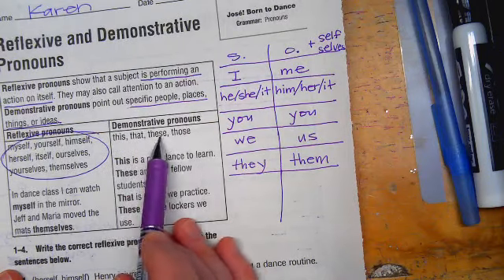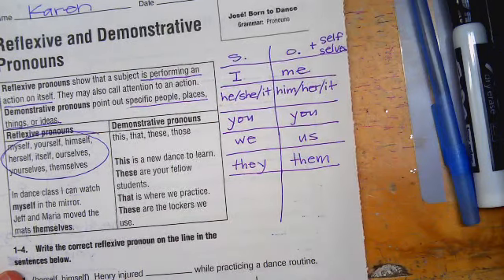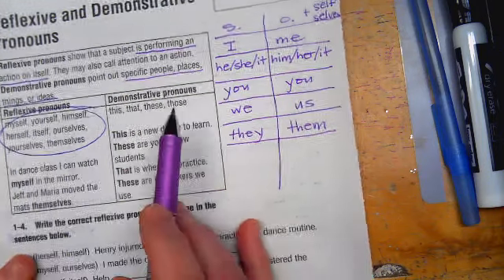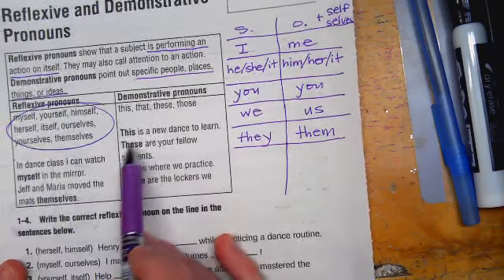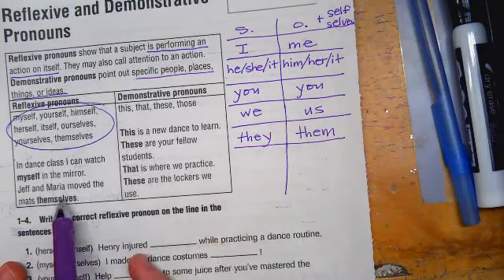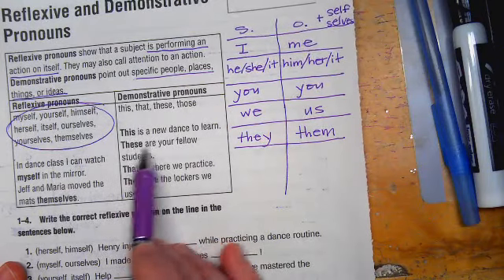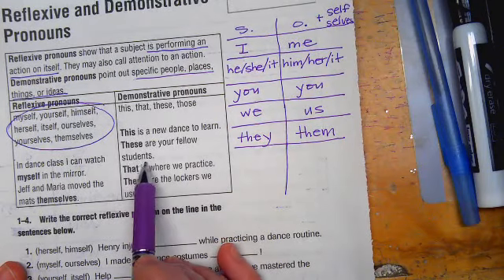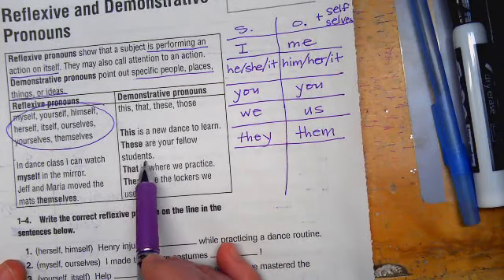Grammar RN Page 116 Reflexive and Demostrative Pronouns